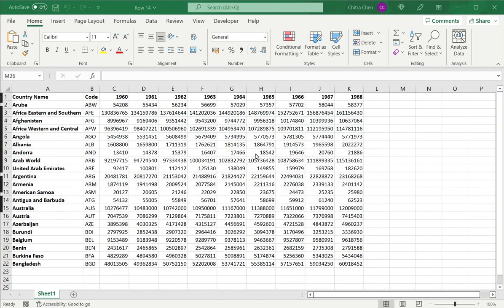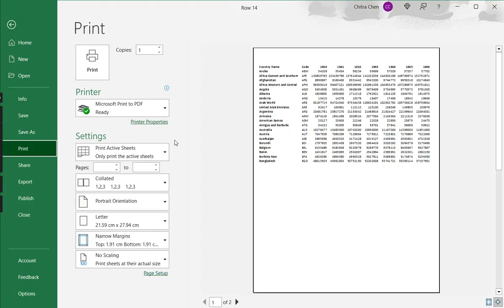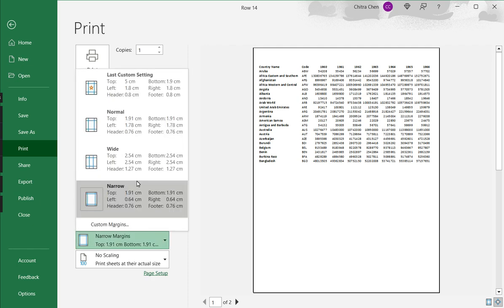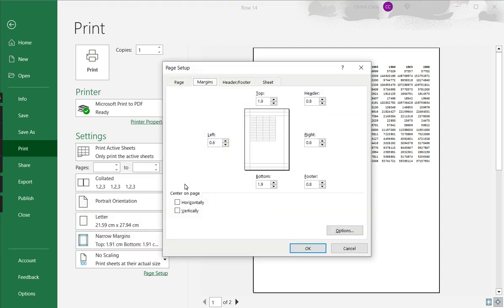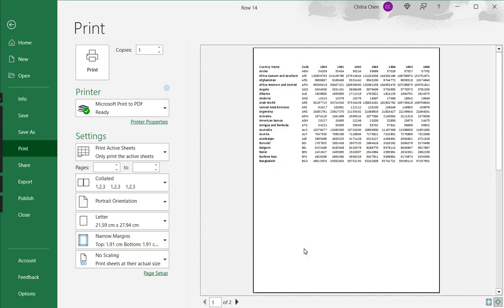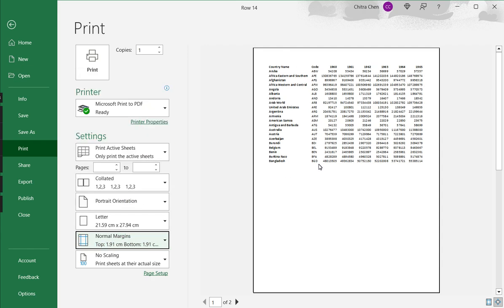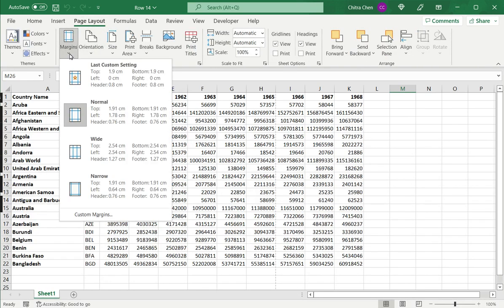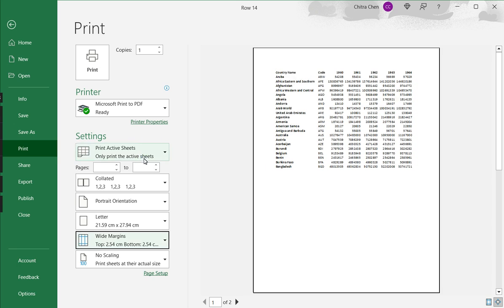How to change the margins in Excel